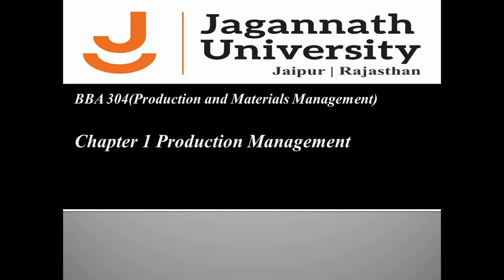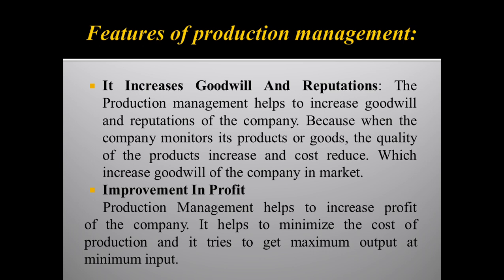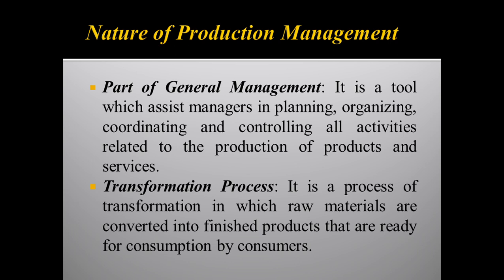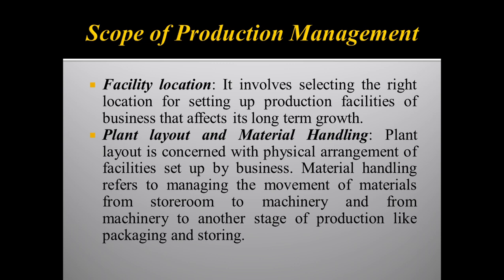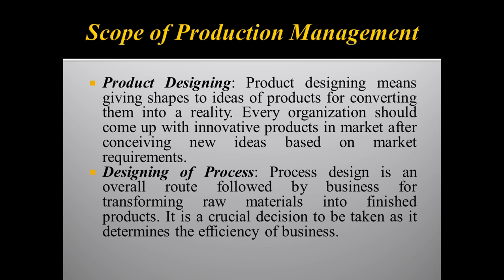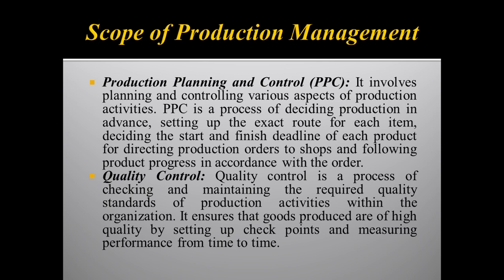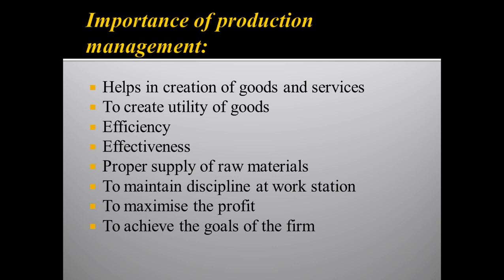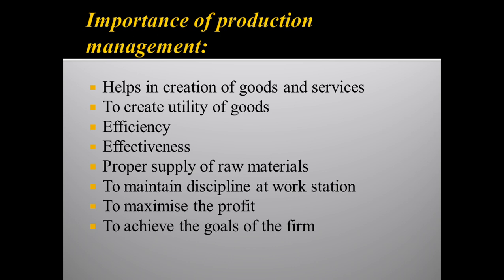BBA 304 UNIT 1 PRODUCTION MANAGEMENT